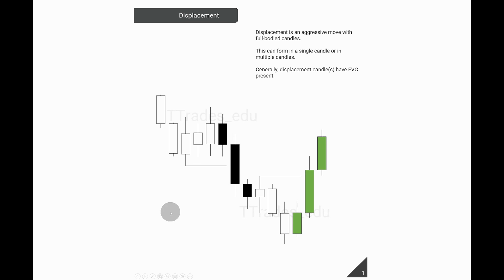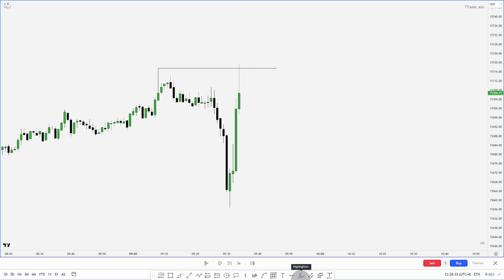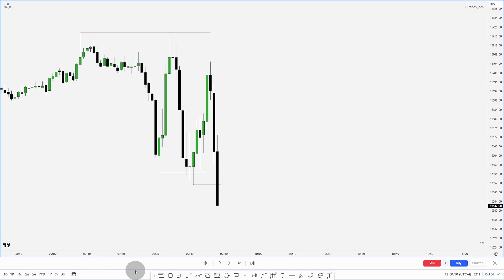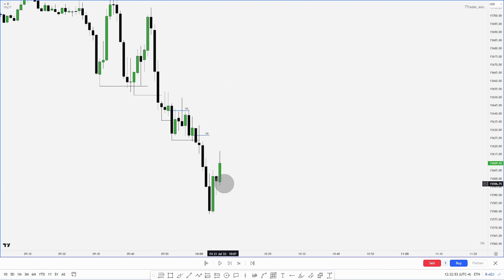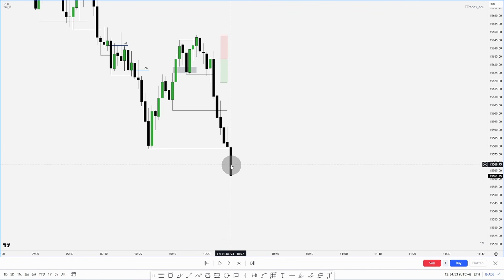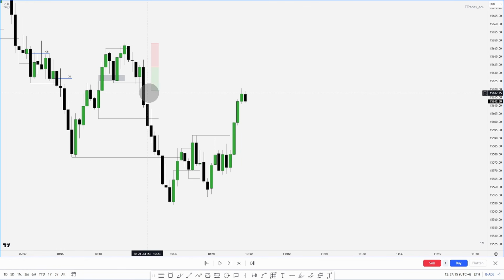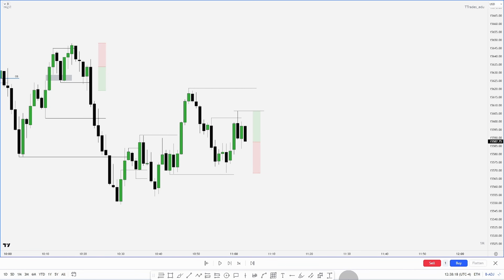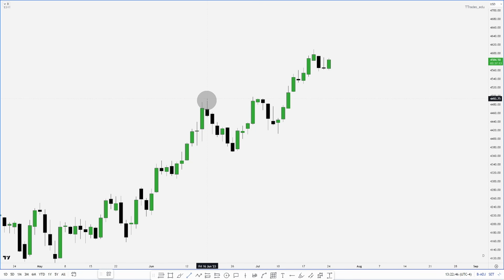Market Structure Shift vs Liquidity Grab - ICT Concepts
How to differentiate between MSS and Liquidity Grab.

0:00 Intro
00:30 MSS vs Liquidity Grab
1:51 Example 1
13:13 Having Directional Bias?
14:13 Example 2 - Daily
14:53 Outro